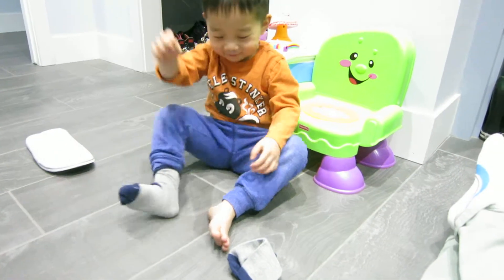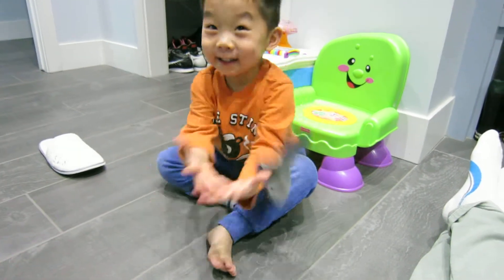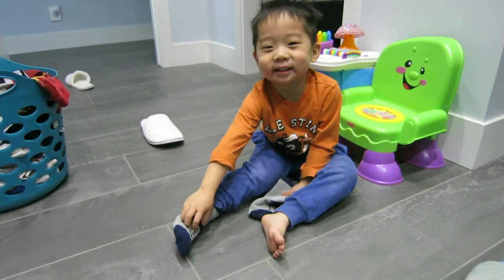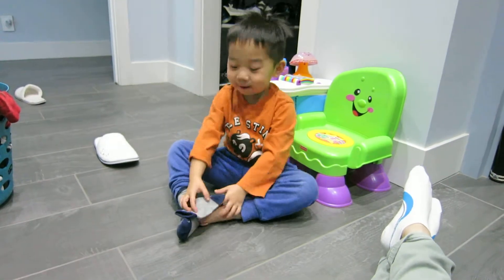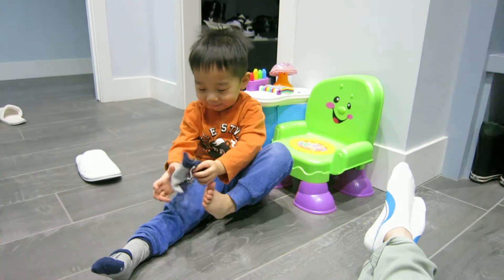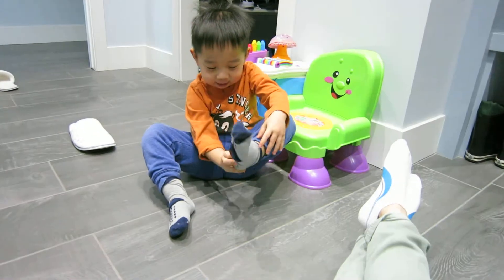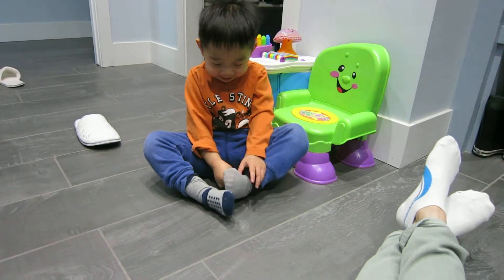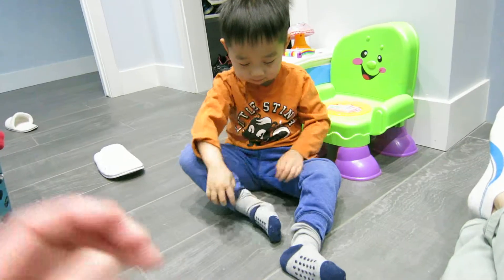Putting on my own socks